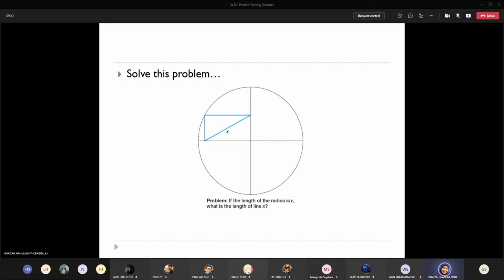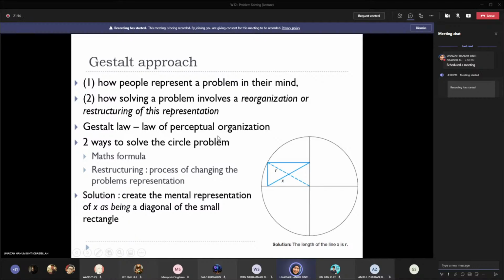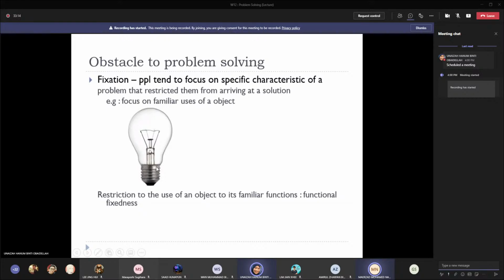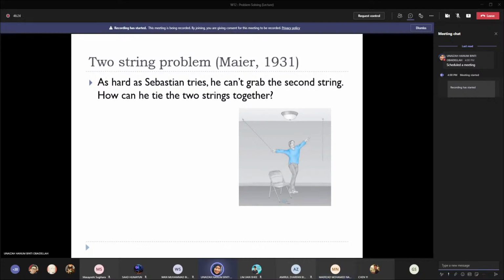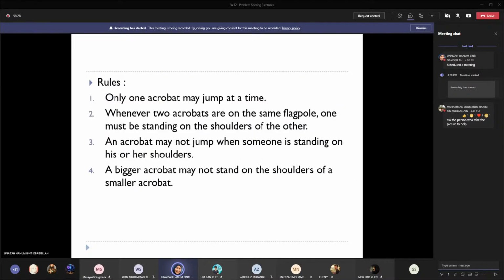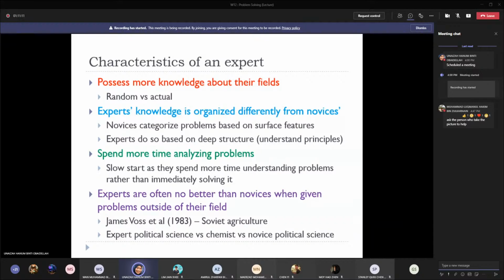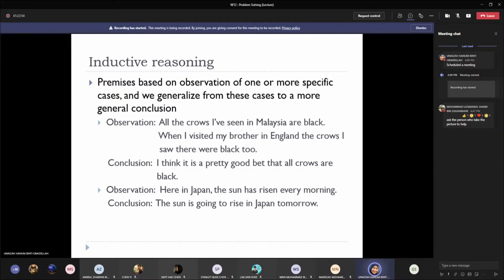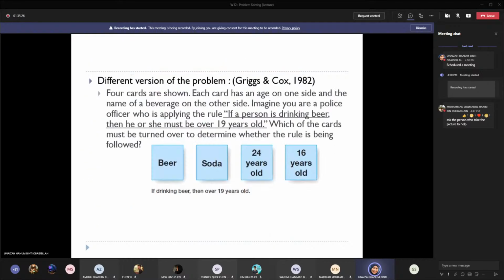Lecture - Cognitive Science 3 June 2021